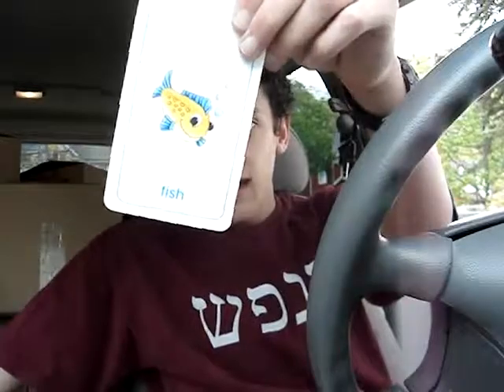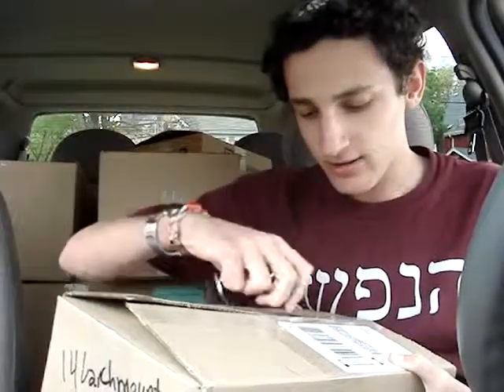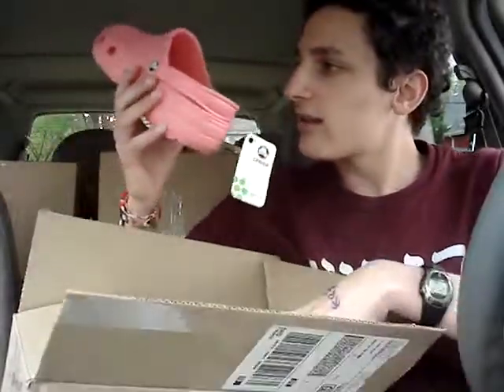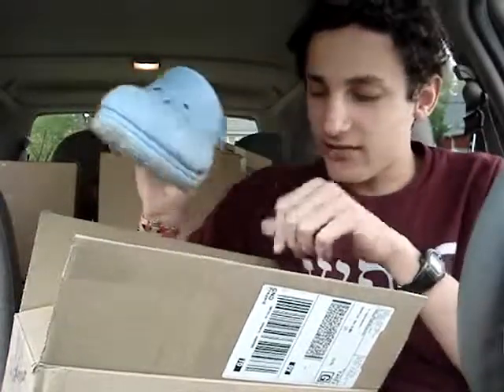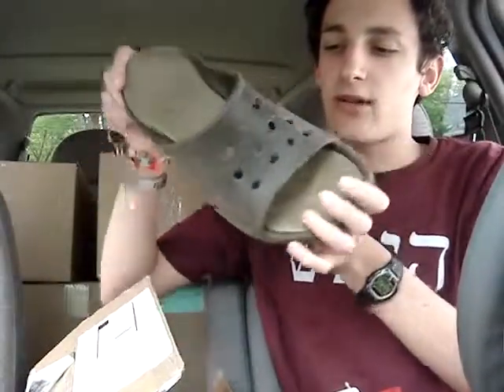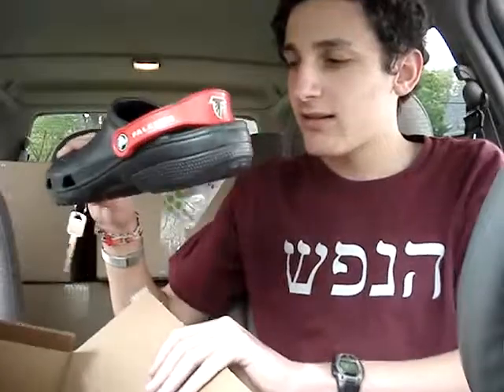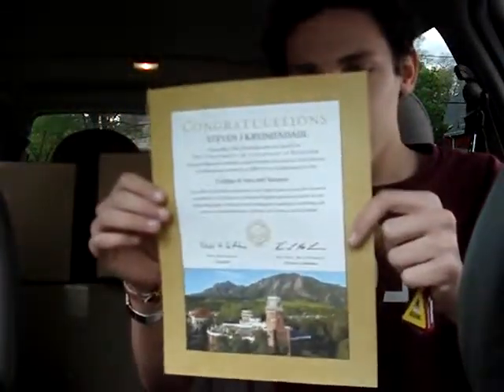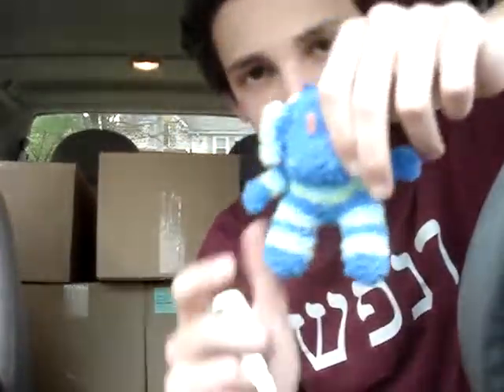Weekly Wacky Wednesday Video in Crocs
Hey everybody and welcome to my Weekly Wacky Wednesday Video! This week I am in the car getting boxes of crocs. For those of you who do not know, I am well known for my shoes choice.

This weeks WWWVWWWWW is "fish" as the little Finding Nemo animal.